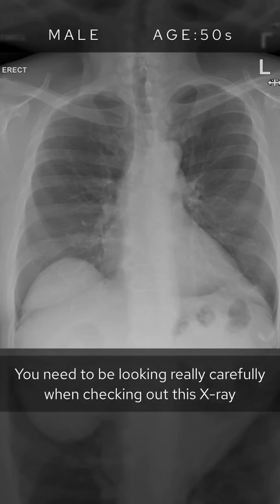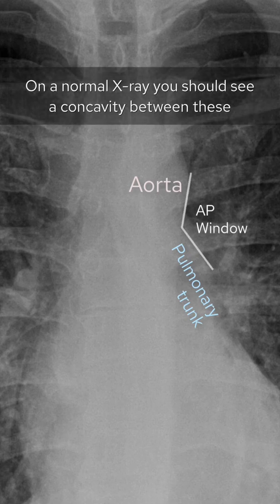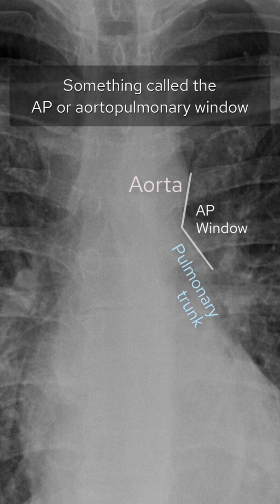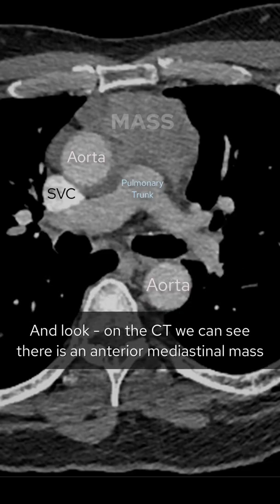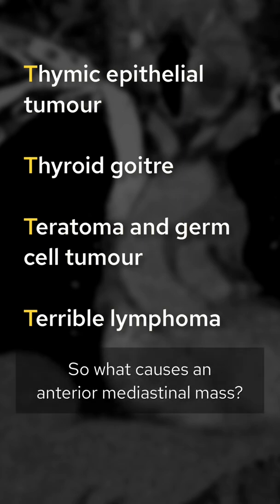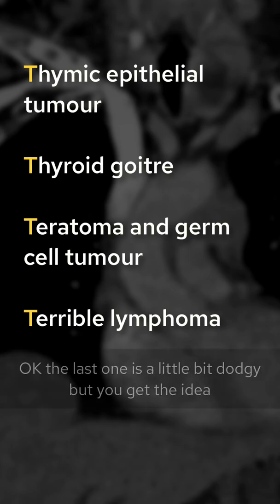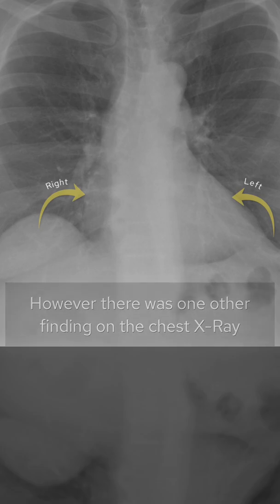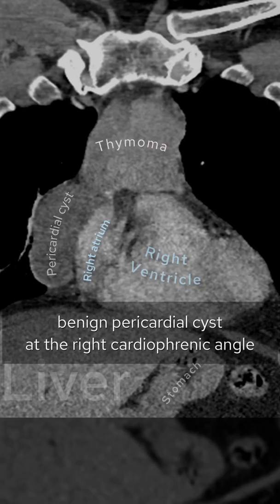Chest X-Ray breakdown: male presents with cough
A male in his 50s presents after a few week history of a cough. What does the X-Ray show?

ANTERIOR MEDIASTINAL MASS
👨🏽‍💻This is a really subtle case! Yes the right hemidiaphragm is raised however there is a further subtle finding involving the aortopulmonary (AP) window

👨🏽‍💻Usually there should be a concavity between the contour of the aorta and the pulmonary trunk. Sometimes this can be tricky to see especially when the descending aorta is tortuous/ectatic but the AP window is an important review area on every frontal chest X-Ray that you review.

👨🏽‍💻When there is a lymph node or primary lung cancer present, the AP window is ‘obliterated’ in that you can’t make out the margins of the aorta and pulmonary trunk

👨🏽‍💻In this case however there is a contour ‘overlying’ the AP window. That is, we can make out the margins of the aorta and pulmonary trunk but there is an extra contour overlyling these. This tells us the lesion does not abut the aorta and so can’t lie in the middle mediastinum, therefore the lesion lies within the anterior or posterior mediastinum.

👨🏽‍💻The other incidental finding here was a pericardial cyst at the right cardiophrenic angle, again a subtle sign! The right side of the heart appears much less dense than the left. This is of much less clinical significance than the anterior mediastinal mass.

👨🏽‍💻The anterior mediastinal lesion was biopsied revealing a thymoma. These account for the majority of well defined anterior mediastinal lesions in patients over the age of 50. Although these can be indolent, they do have the potential to metastasise and so curative treatment (in this case resection) is preferred. Thymomas often do not present with symptoms and so you will need to always be vigilant for subtle mediastinal abnormalities when you are least suspecting them